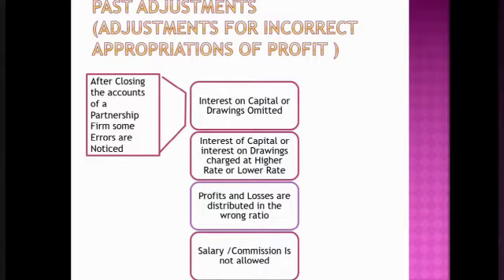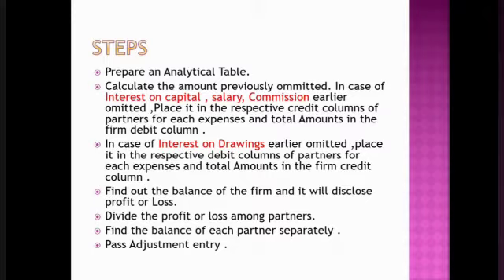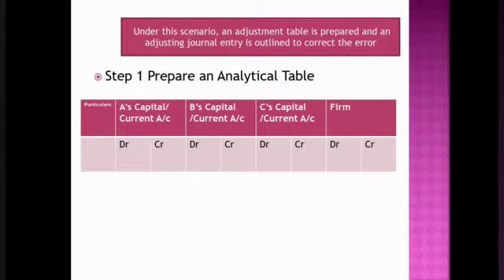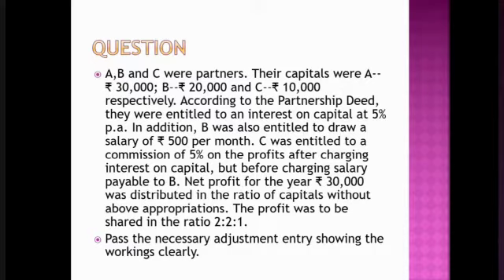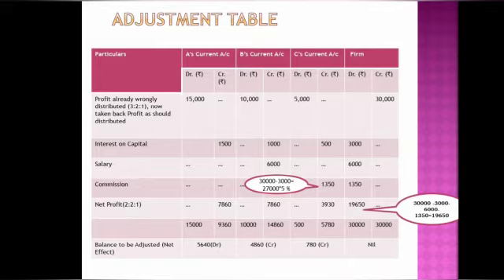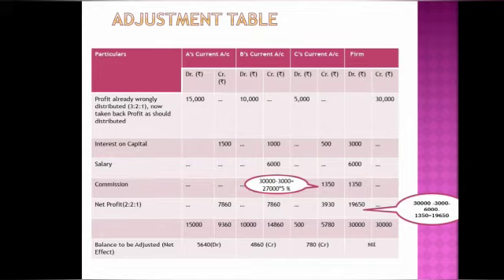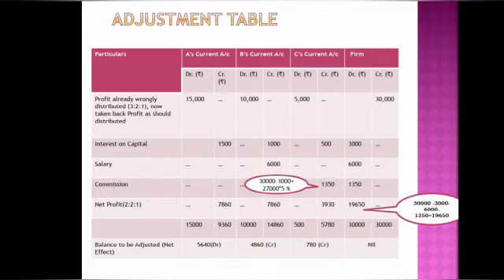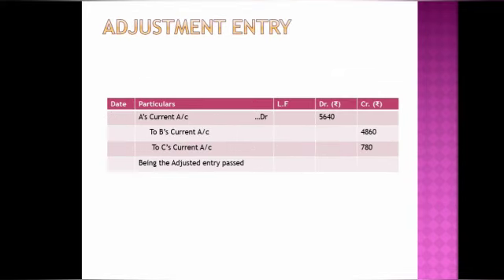Past Adjustments in Partnership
Treatment of Past adjustments in Fundamentals of Partnership Firm.